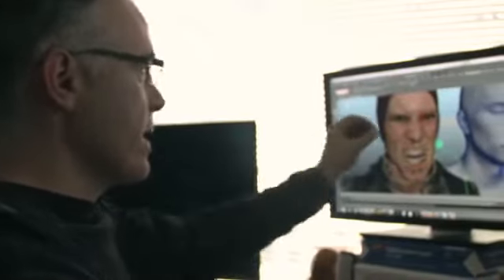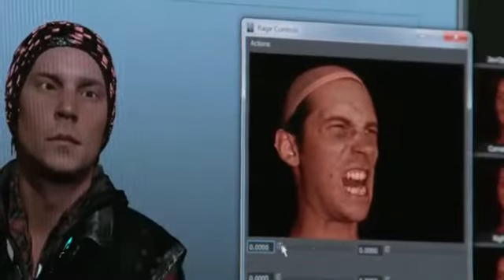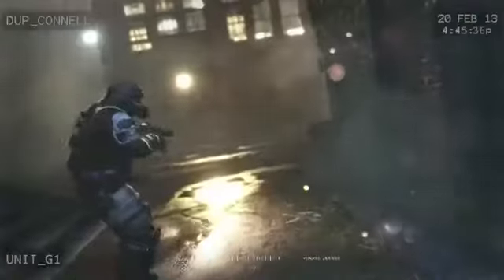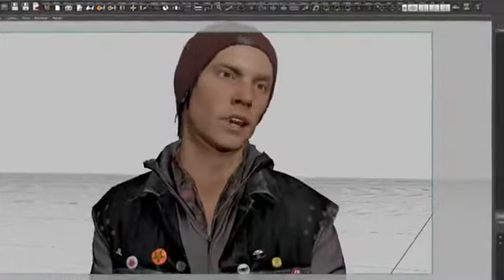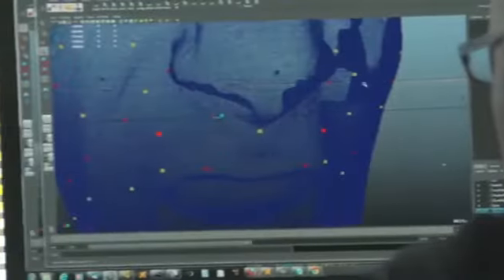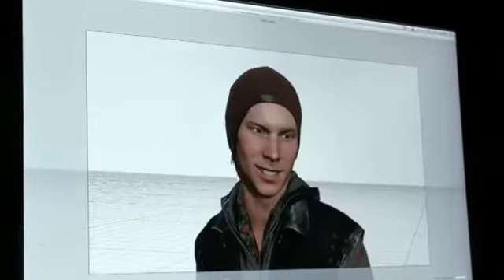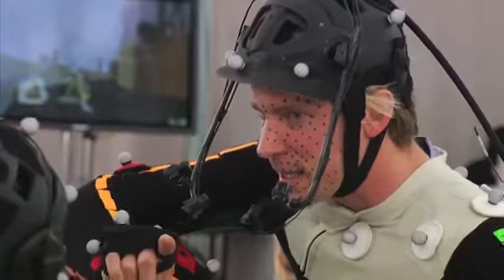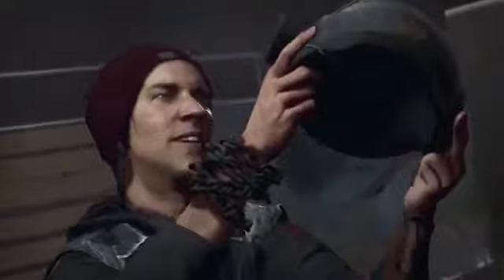inFamous Second Son E3 2013 Trailer1126